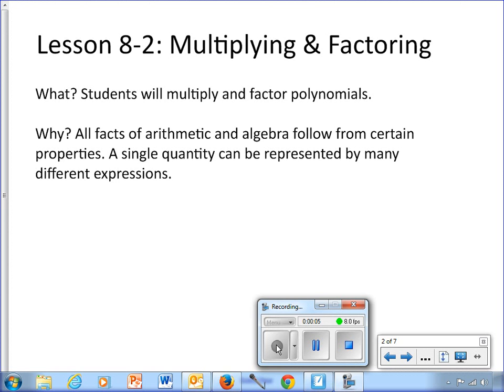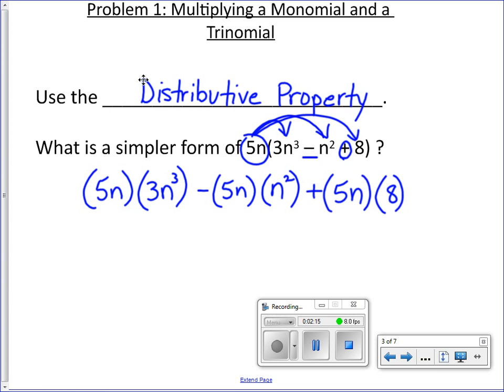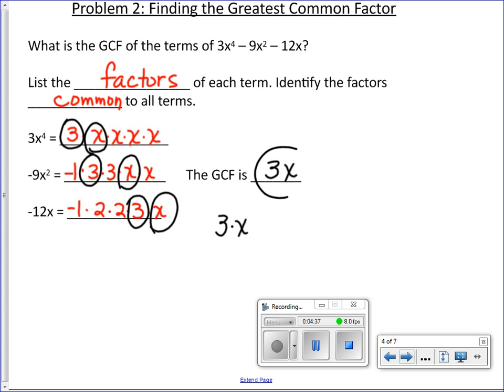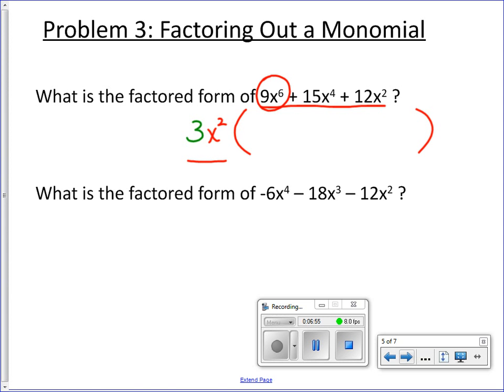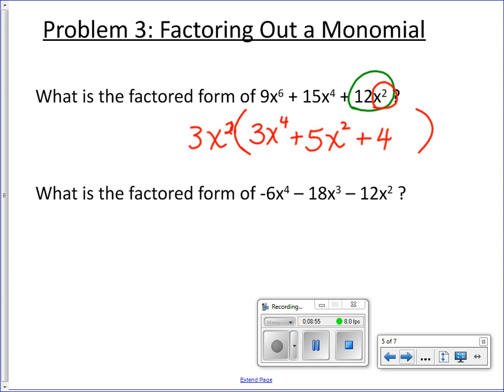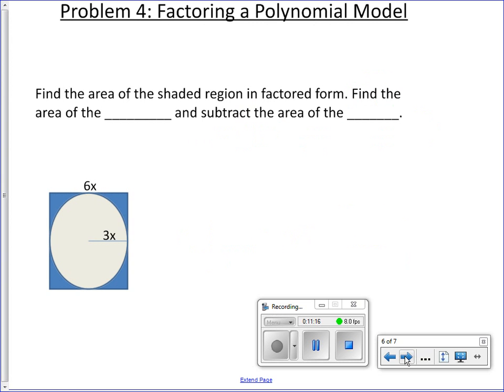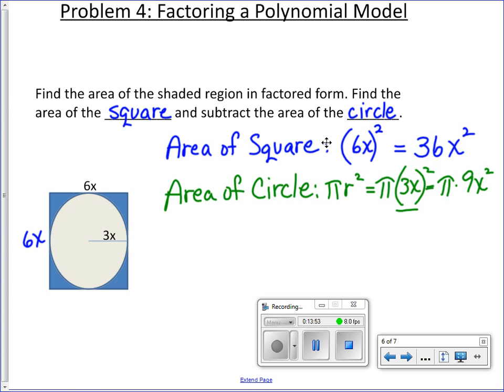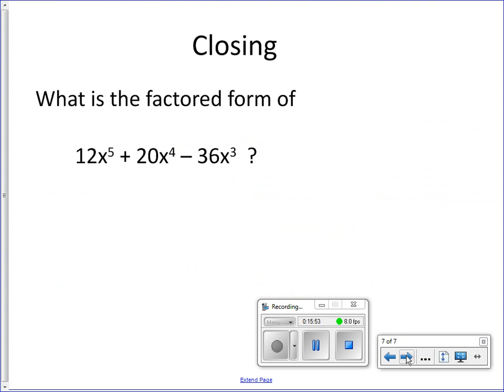2015 Lesson 8 2 High quality and size